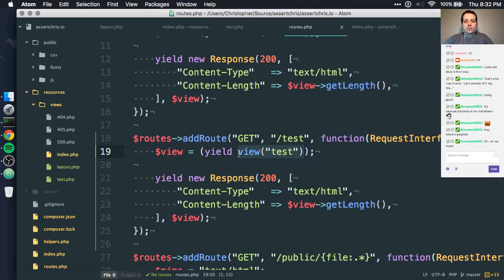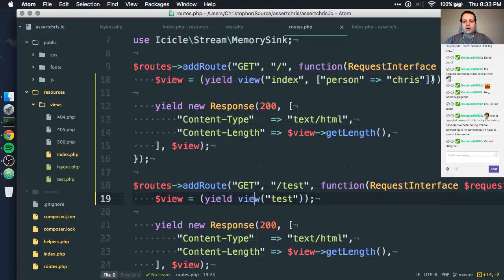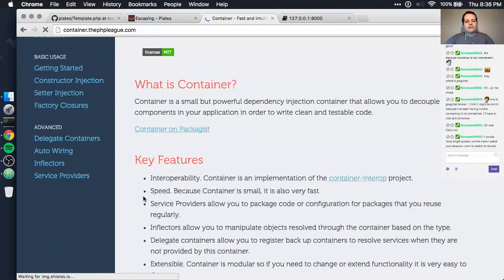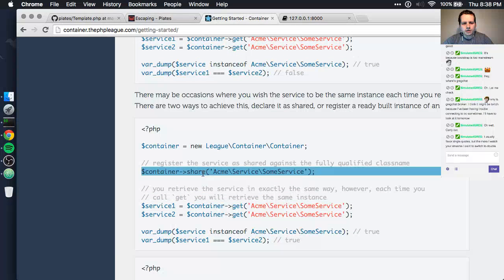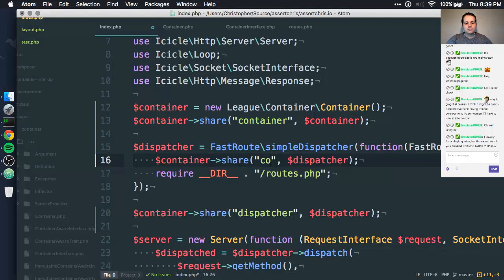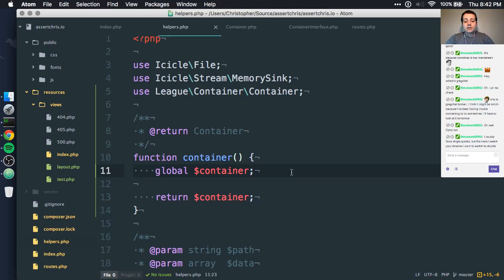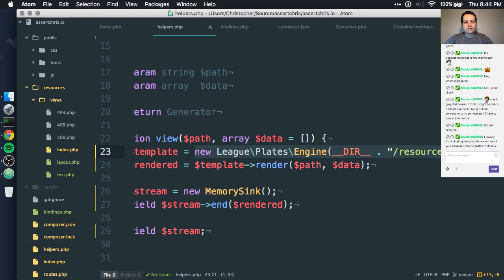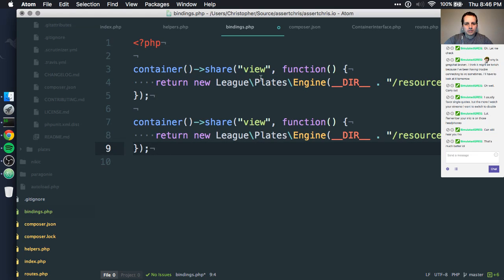Daily Code #8 - Rendering Templates with Icicle (Part 3)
It's about time we got some decent template functionality in this Icicle site...